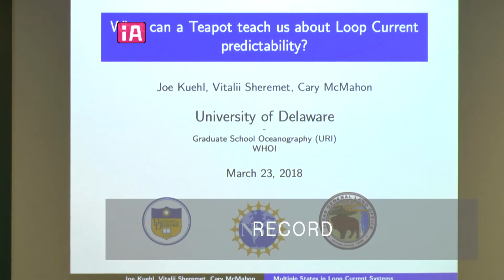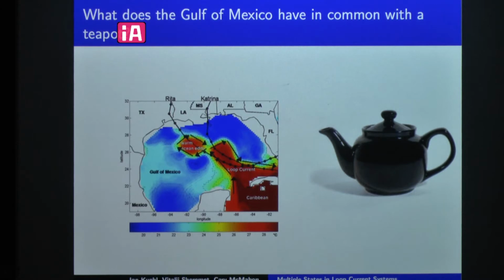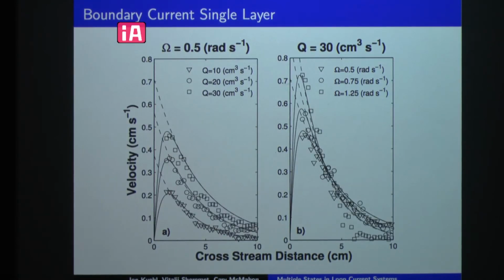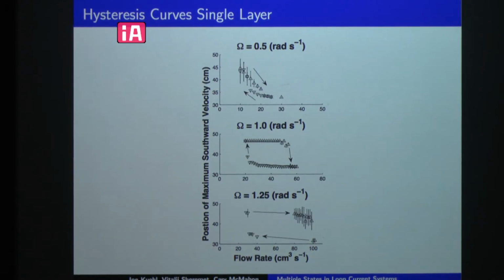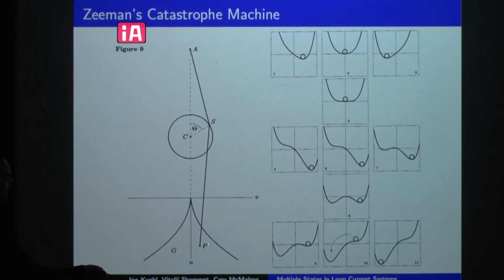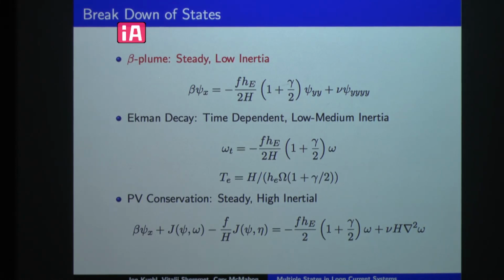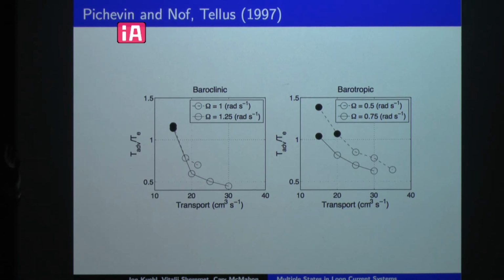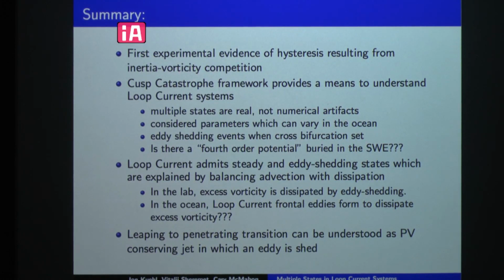Joe Kuehl, University of Delaware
What can a Teapot teach us about Loop Current predictability?